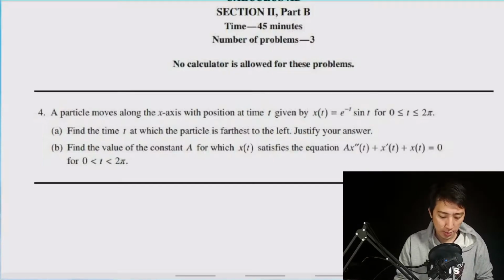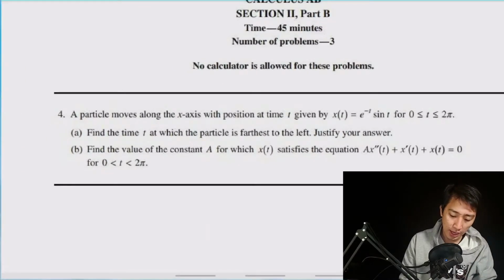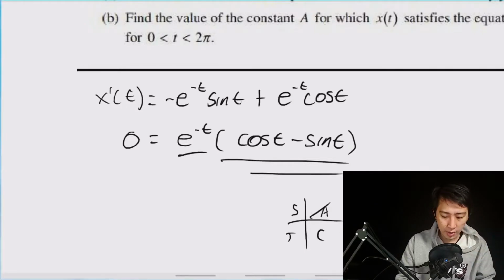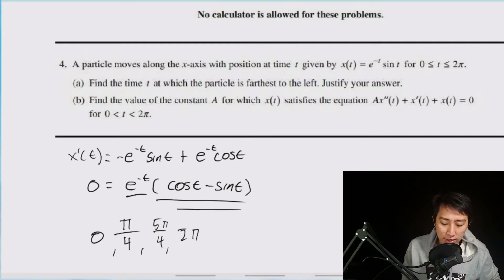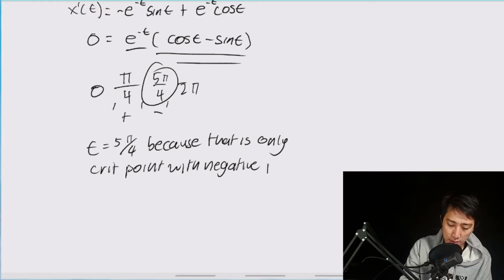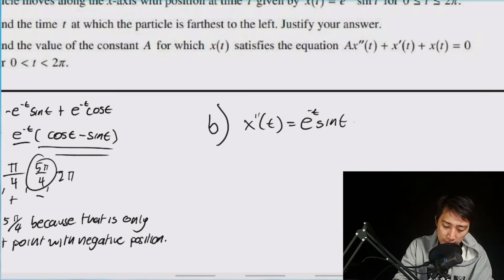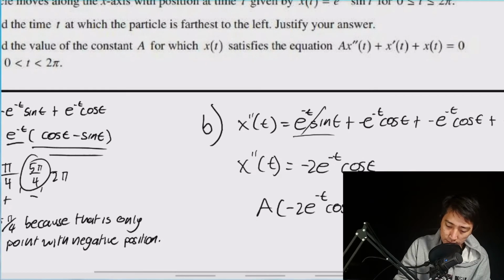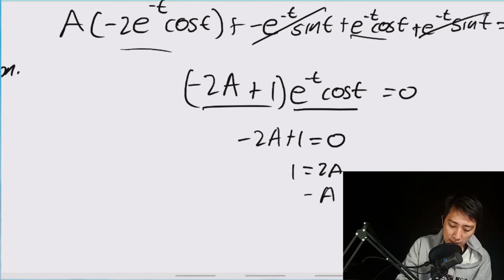2007 Question 4